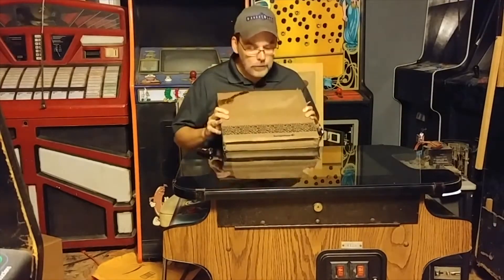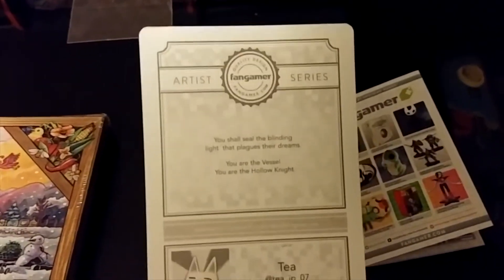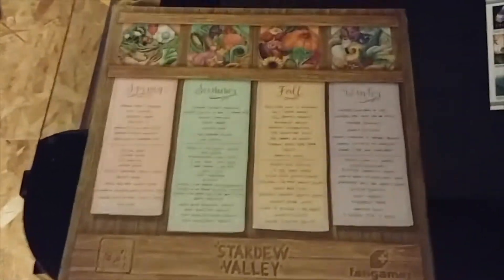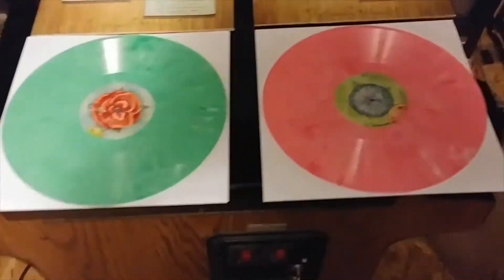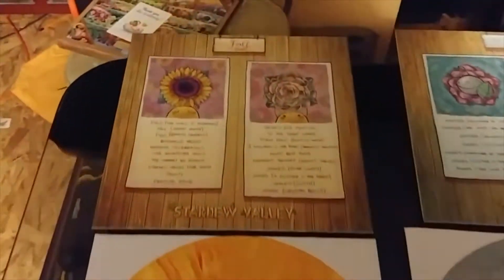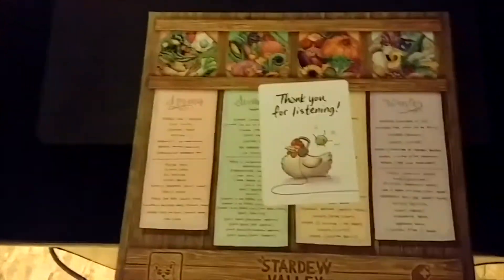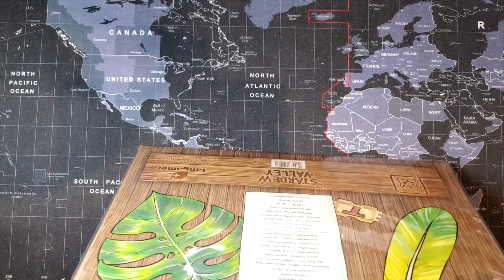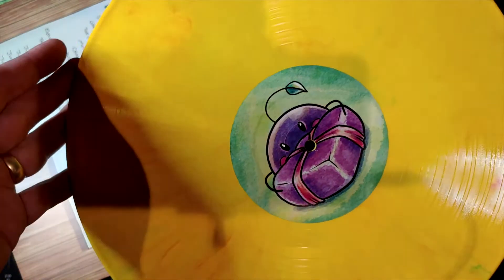Stardew Valley Complete Box Set unboxing and review- Updated.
A short video this week where I unbox and check out the amazing Stardew Valley soundtrack box set, plus bonus content where I show the new 1.4 and 1.5 update soundtrack.

Most items in these videos were purchased by the host.  In the rare case an item was provided at no cost to him, the items were provided without any precondition, and without any input to any sort of direction on how to present this information.  (In other words, nobody has said "You can have this if you say something nice about my store/the record/the band/etc...")

My Discogs: RedWolfJC